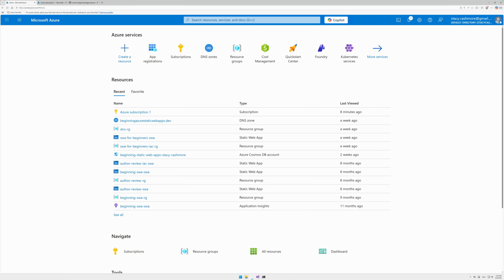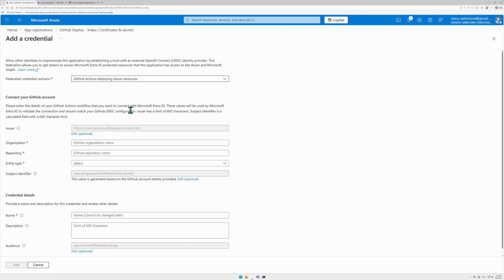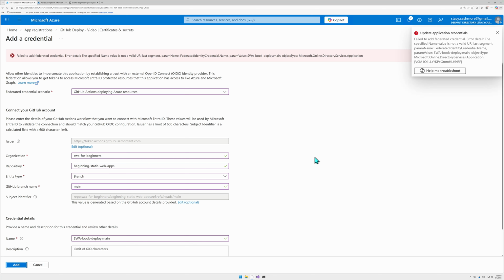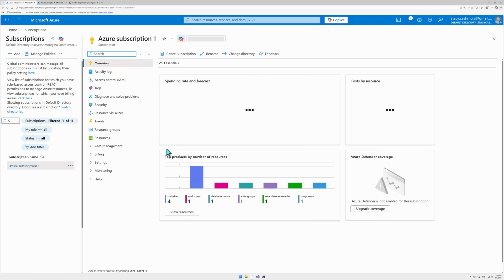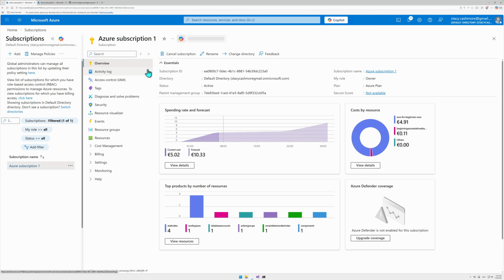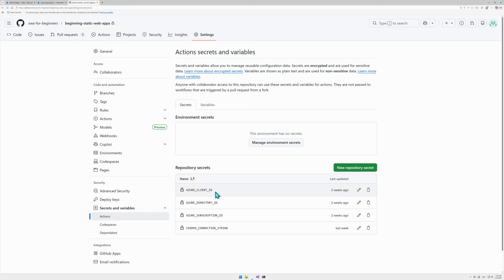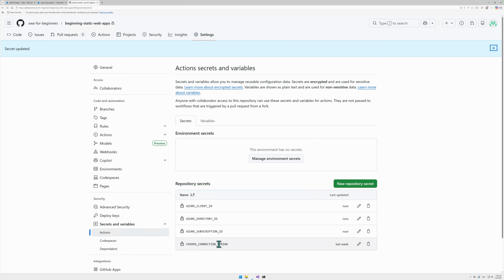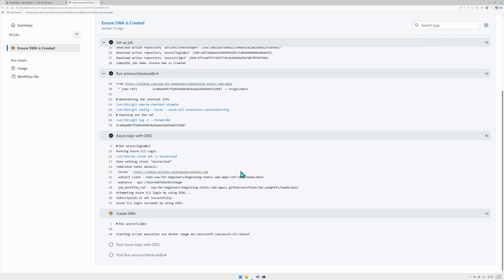Beginning Static Web Apps Companion Videos: Chapter 15 App Registrations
This video covers the first section of Chapter 15 for the book Beginning Azure Static Web Apps, Chapter 15.

Creating an App Registration for deploying from GitHub (both pushes to main, and for pull requests), ensuring it has the correct rights, and adding the required information to GitHub for the deploy.